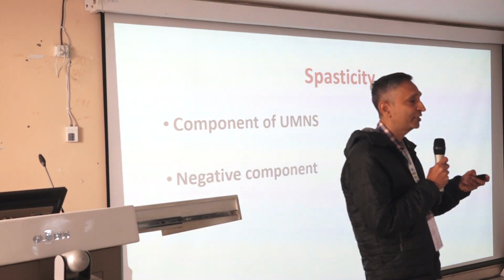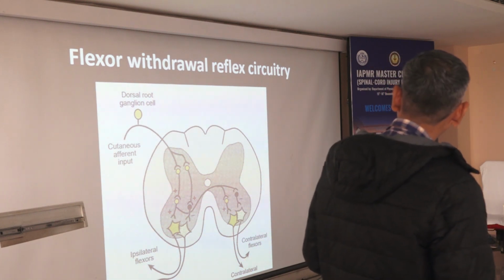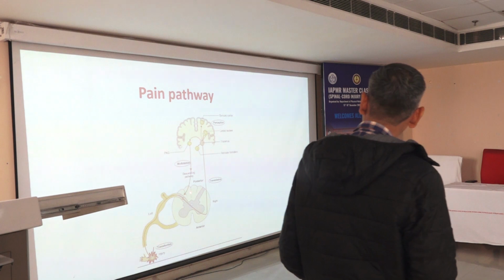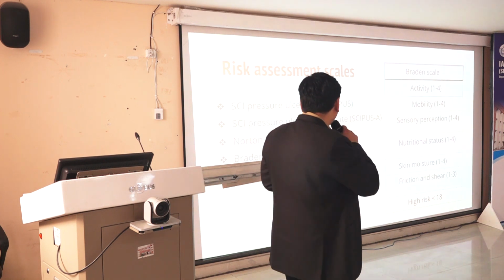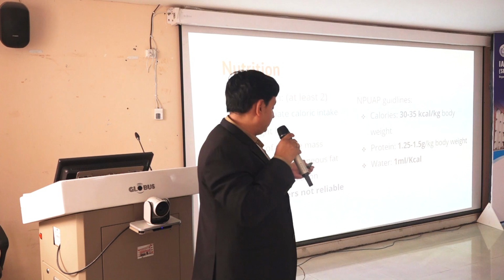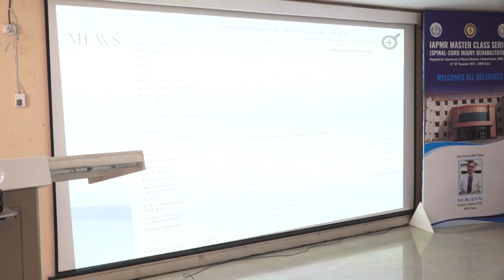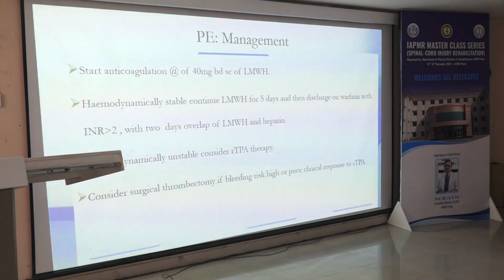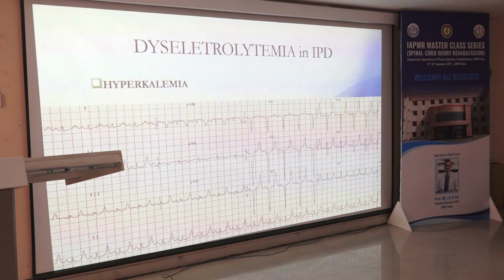IAPMR masterclass, AIIMS Patna (SCI Rehabilitation) :Spasticity Management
Prof. Dr. Sreejith. K, Govt. Medical College, Kottayam